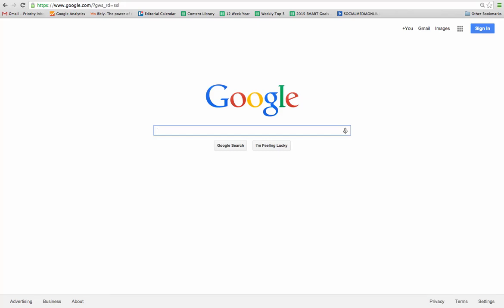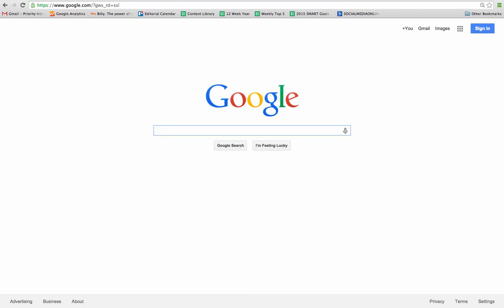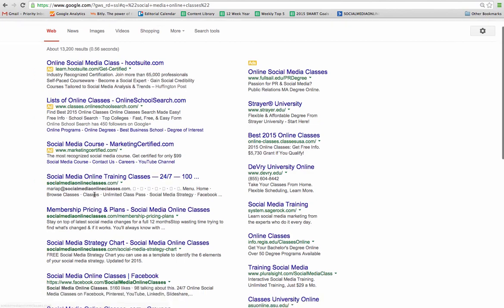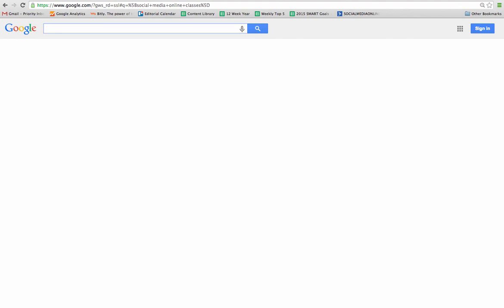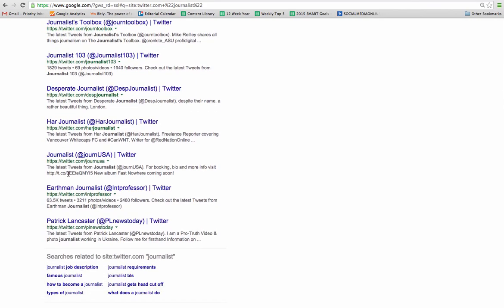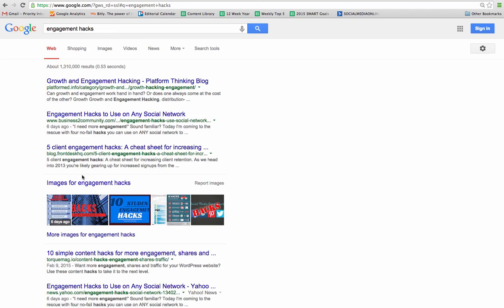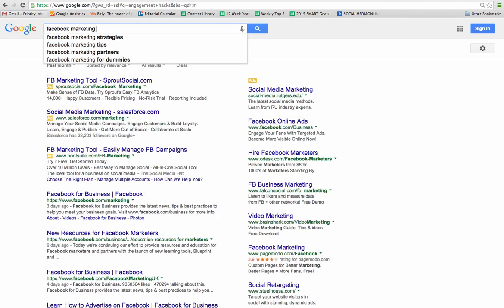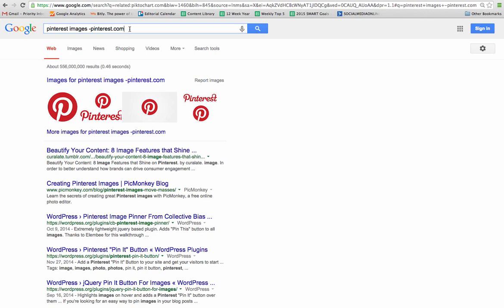Google Search Secrets from Socialmediaonlineclasses.com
Google search secrets for finding anything online.

Grow your business using social media marketing with tips from my Facebook